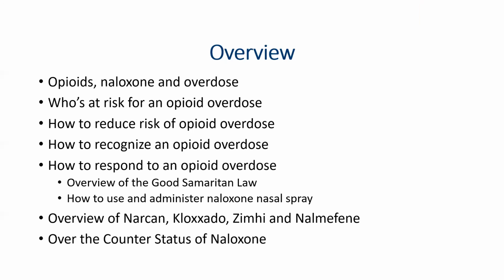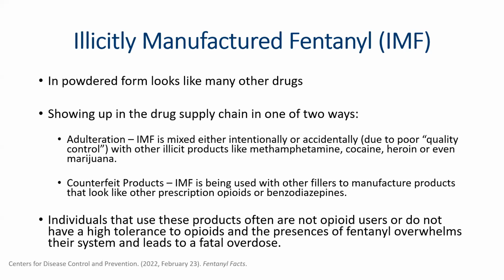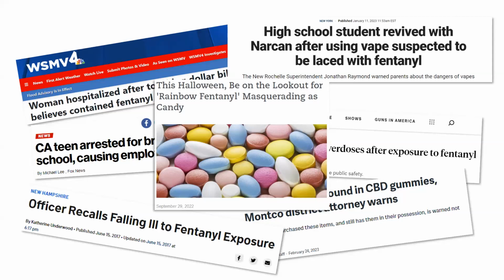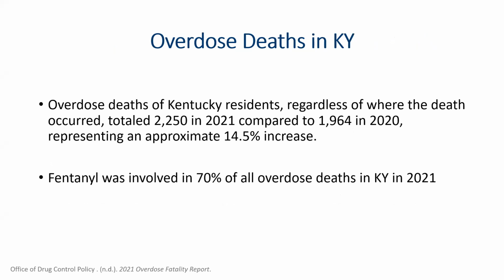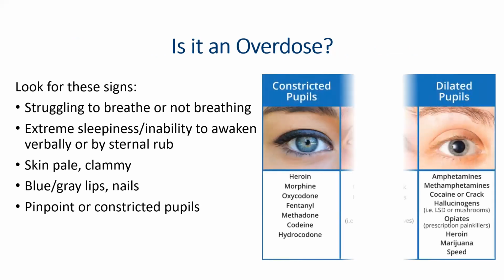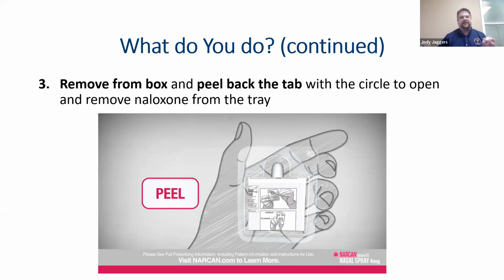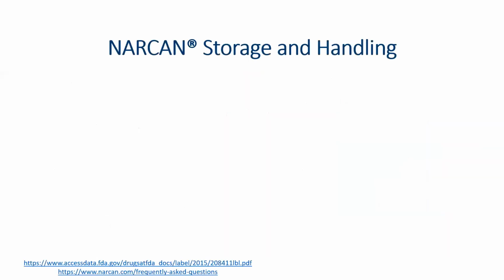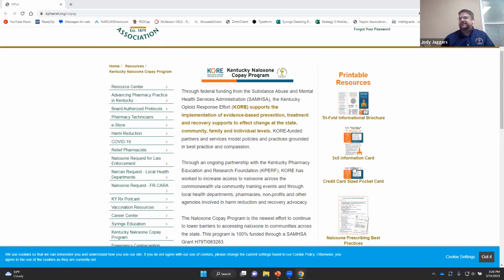Opioid Overdose Response with Opioid Antagonist Training and New Product Updates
This session focuses on information about opioids and how they work, including illicitly manufactured fentanyl; what overdose looks like and how to respond using an opioid antagonist; and basic information about the good Samaritan law in KY.

Presented by Josiah Jaggers, Director of Pharmacy Public Health Programs, Kentucky Pharmacy Education and Research Foundation